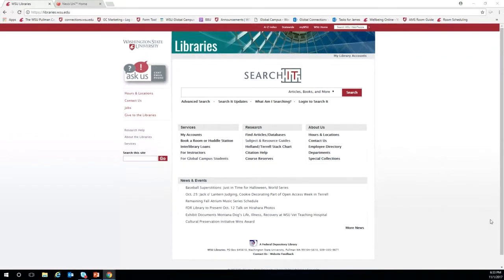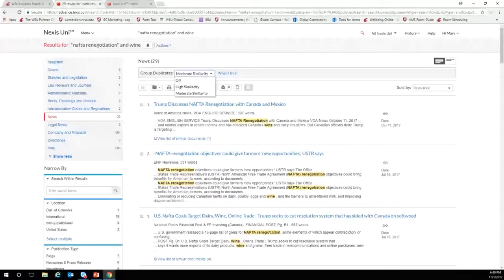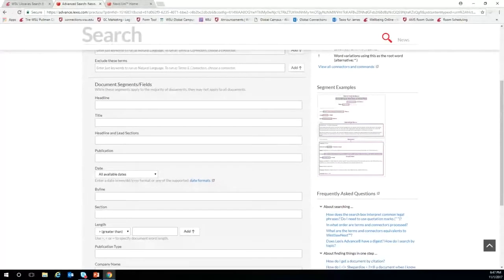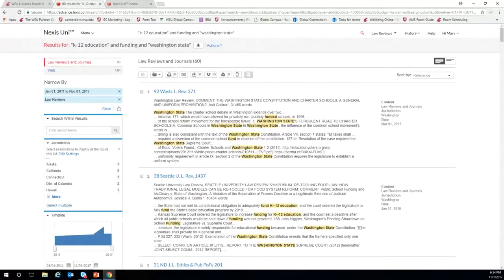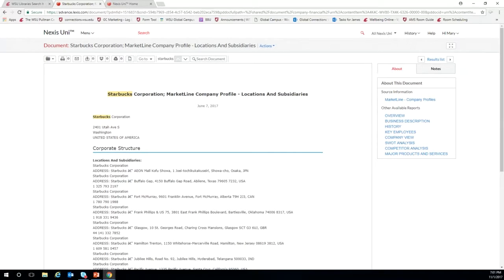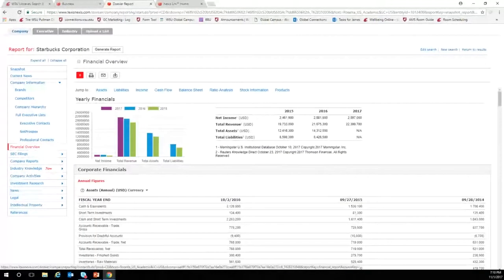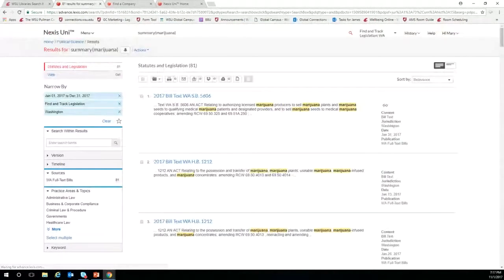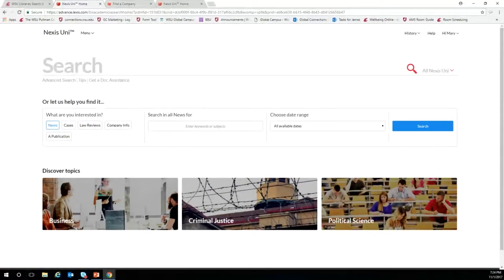Get Research Savvy with Nexis Uni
Discover how the latest database added to the WSU Libraries system, Nexis Uni, can help with your research.  This database provides access to a range of legal and full-text information in a variety of disciplines. Join WSU Librarian, Mary Giles, for a tutorial on the features of Nexis Uni.  Students who attend this webinar will learn how to personalize their research experience and collaborate with peers, and will discover best practices for researching with Nexis Uni.